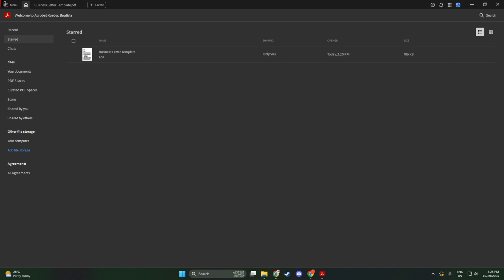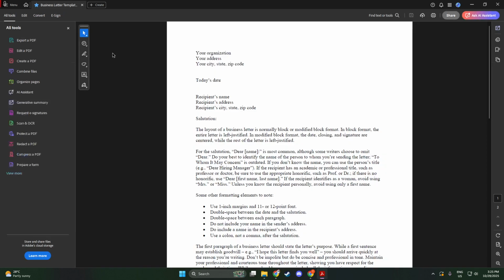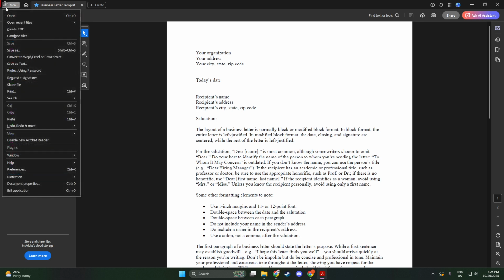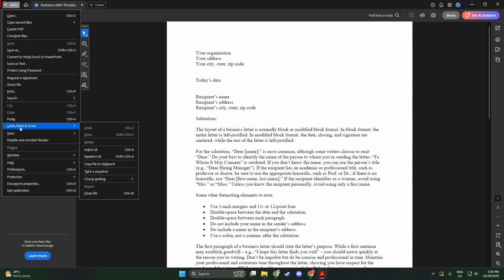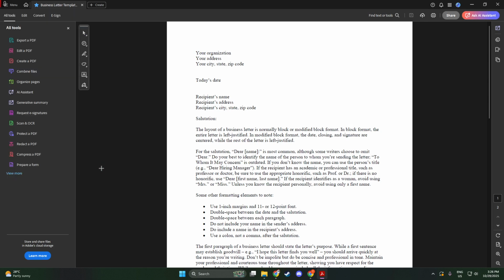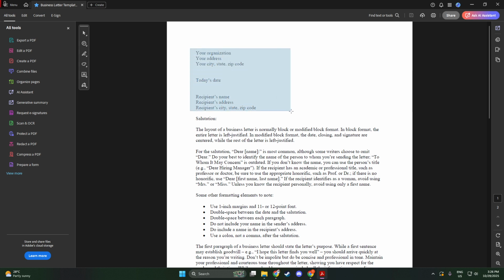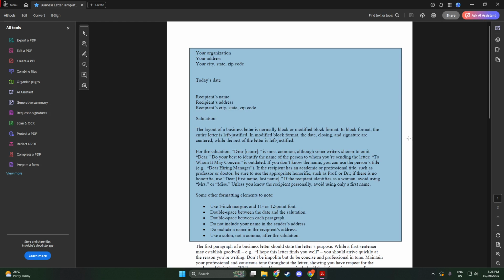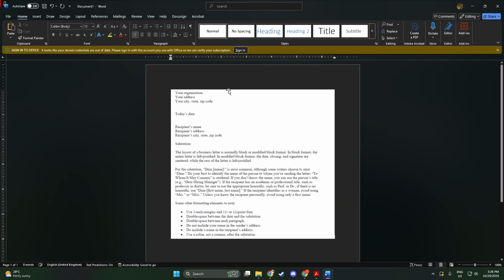How to Take a Snapshot in Adobe Acrobat Reader [2026 Full Guide]